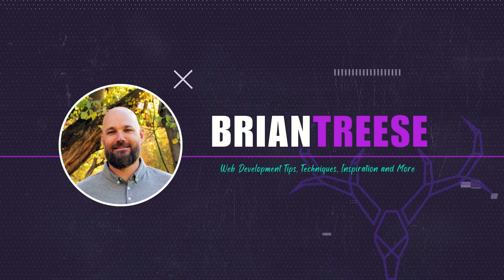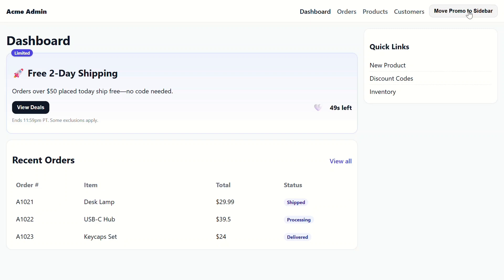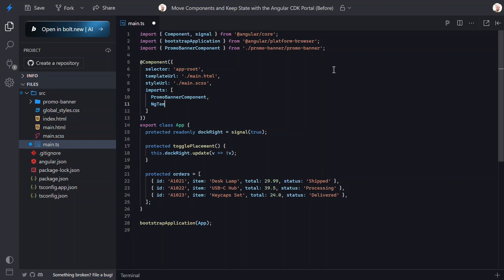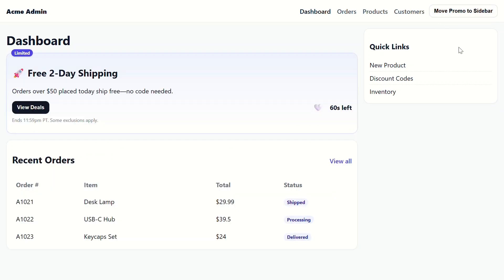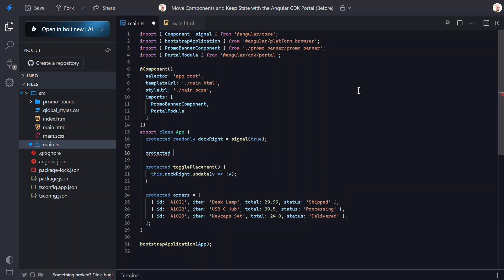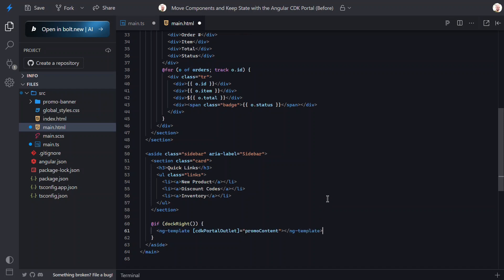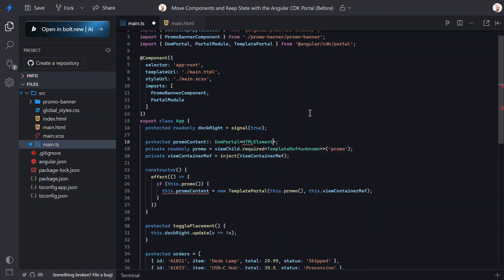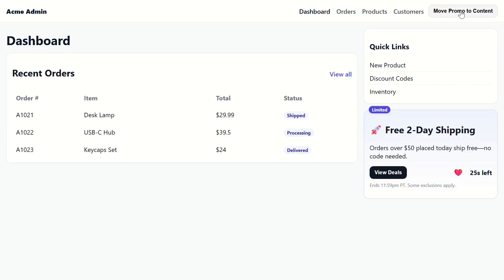Teleport a component in Angular (and keep its state)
Tired of losing component state when moving elements around in Angular?

In this tutorial, we’ll explore three different approaches: NgTemplateOutlet, CDK TemplatePortal, and the DomPortal, to see when Angular recreates your view and when it actually moves the same live component instance. You’ll learn how to teleport components across your layout without losing state. Stick around for the one-line rule that will help you remember exactly which approach to use in your own Angular apps.

📖 Chapters:
0:00 – Introduction
0:37 – Demo Setup: Moving a Component Across Layouts
2:31 – Part 1: Using ng-template and ngTemplateOutlet
4:17 – Part 2: Try the CDK TemplatePortal
7:09 – Part 3: DomPortal (the win)
9:45 – Key Takeaways: Templates Recreate vs DomPortal Moves

This video uses the Angular CDK Portal Module to compare NgTemplateOutlet, TemplatePortal, and DomPortal. These tools determine whether Angular recreates a component view or reuses the same live instance, letting you preserve component state across layout changes.